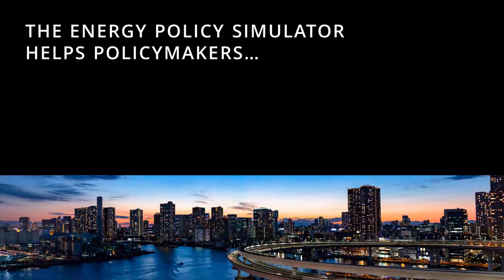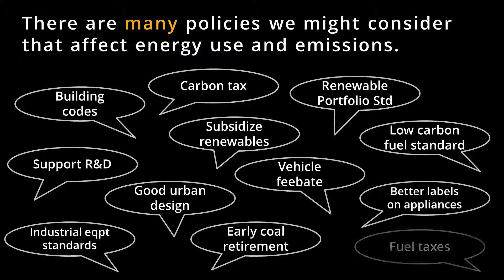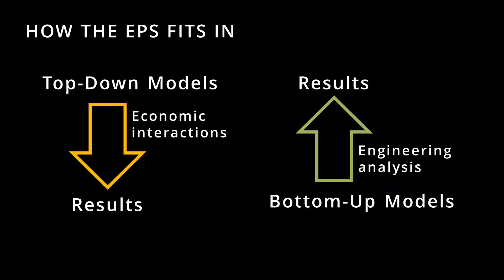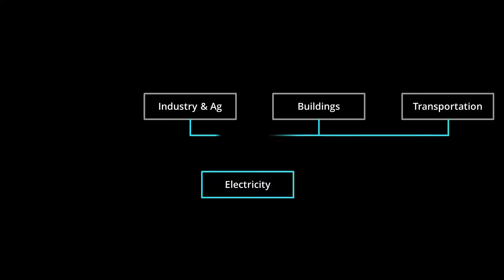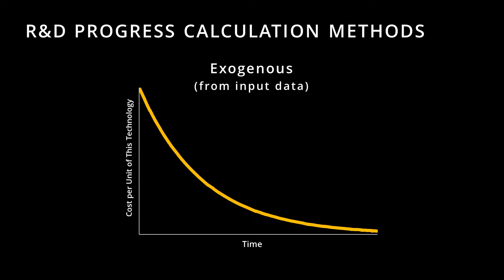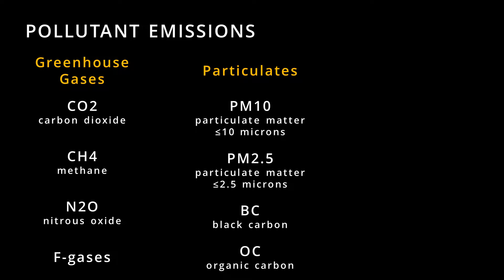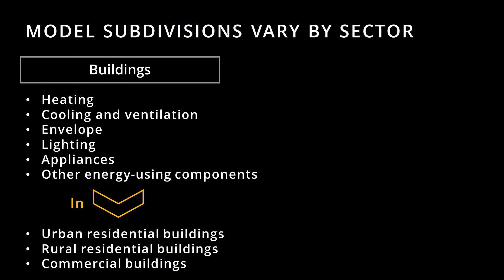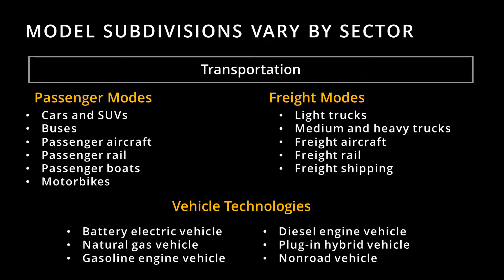The Energy Policy Simulator, Part 1: Project Overview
This video discusses the high-level structure of the simulator, how it has been applied to six countries in the past, how it is similar to and differs from other energy and economic models, and some of the national laboratories and universities that peer reviewed the tool.  Links to other videos in this series: